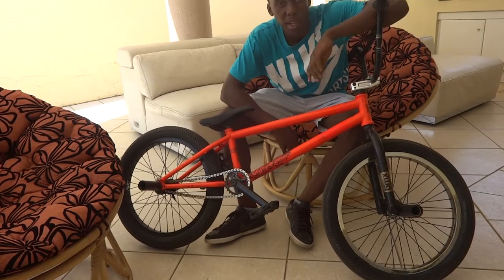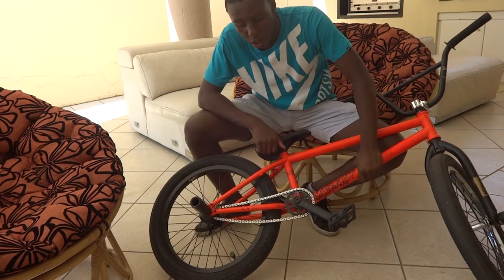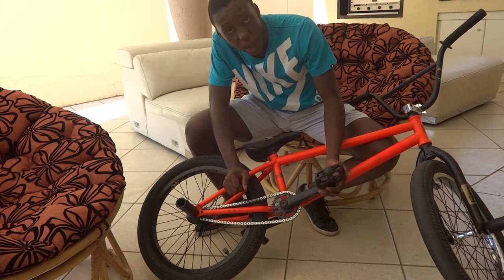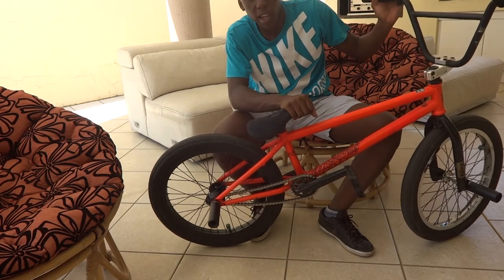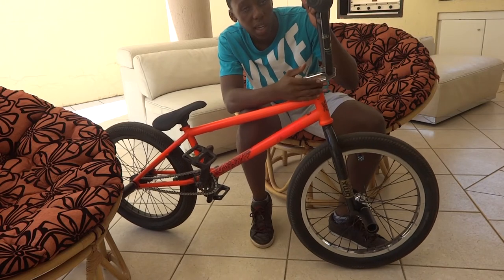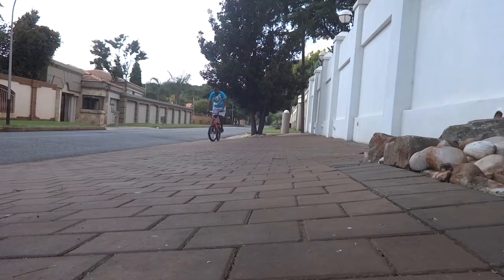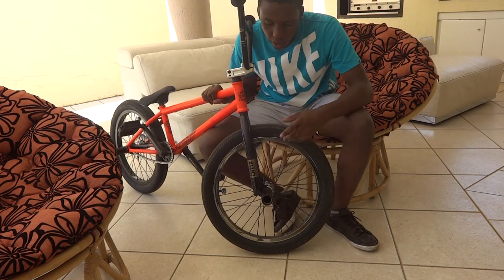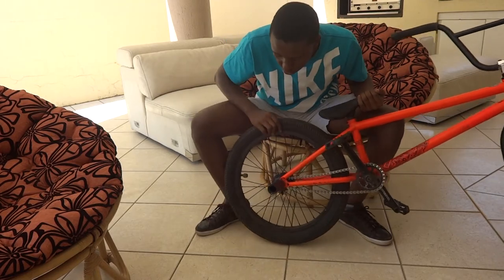BMX life update + fightimg off throat infection